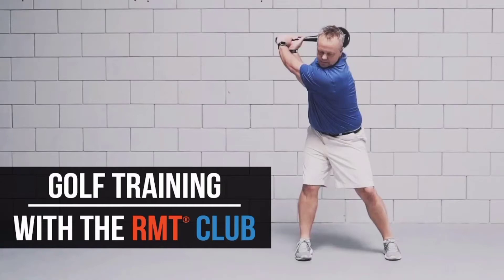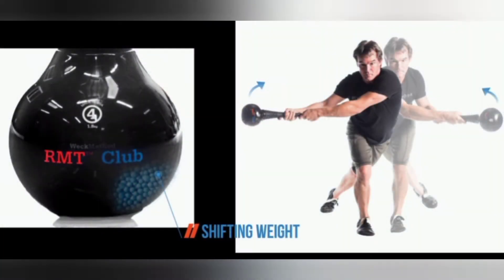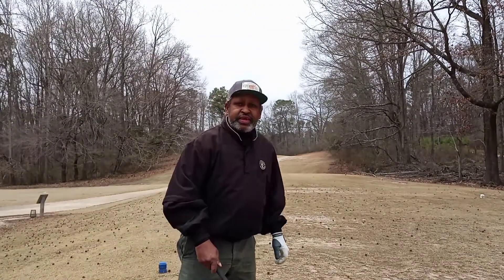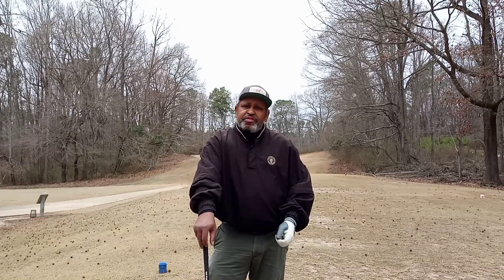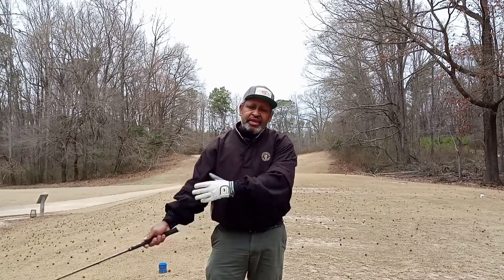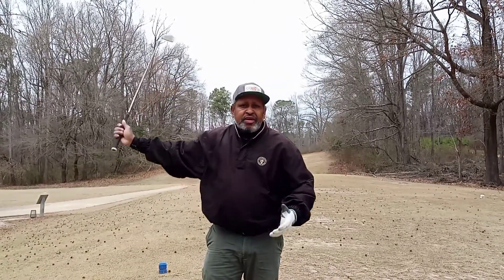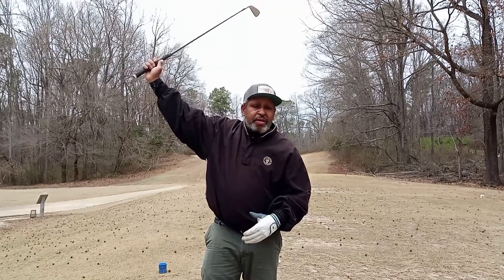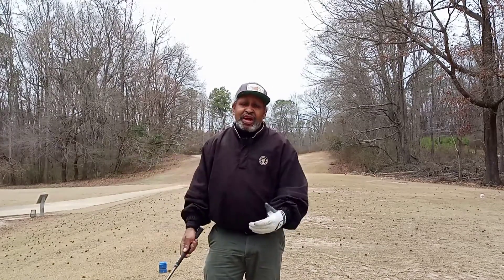Improved Width & Extension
I have been working on Increasing my swing width , depth and extension the past 3 weeks with a very specific routine. Weckmethod RMT Club. David Weck totally knocked this one out the park. My entire swing has improved and has become totally effortless. I never thought I would be a parallel at the top golfer but by adding more stability work and adding the RMT Club along with my weekly Mach 3 Speed and Conditioning Tools. My swing has totally improved and transformed at the age of 57 I'm playing the best golf of my life and still able to play from the Tips with men 20-30 years younger than me and hold my own.